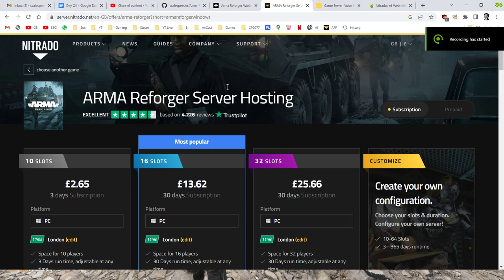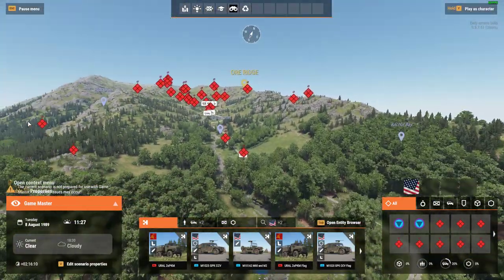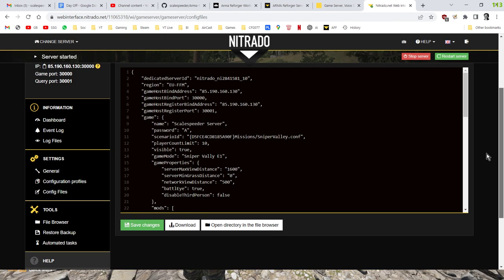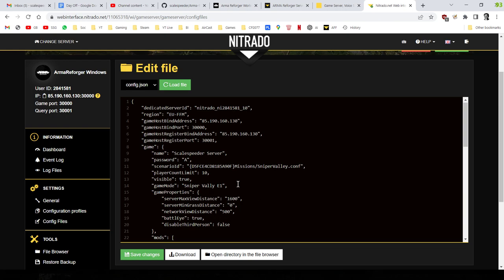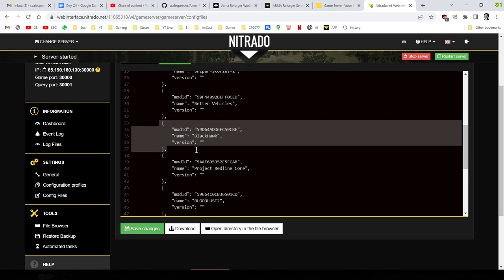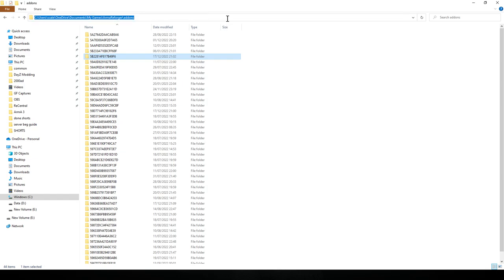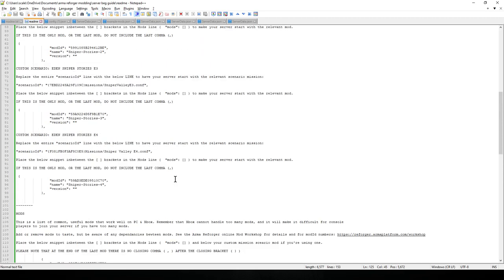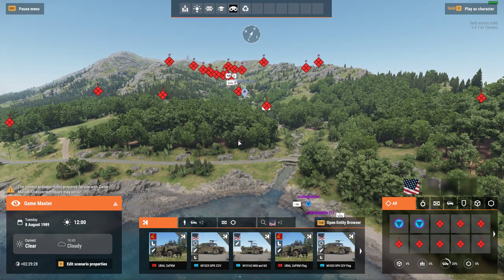Arma Reforger Server Beginners Guide: What They Do, How To Configure & Install Scenarios & Mods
In this beginners guide tutorial I discuss what you can do if you rent an Arma Reforger Community Server, and therefore why you might want one, and then how to configure the server with custom mission scenarios and mods.
In my opinion the main reason to own an Arma Reforger Community Server is so that you can easily run co-op custom scenarios, with workshop mods, with your friends and community members.
This is especially true if you want your server to be cross-play, so that Xbox & PC users can play together.
Thanks, Rob.